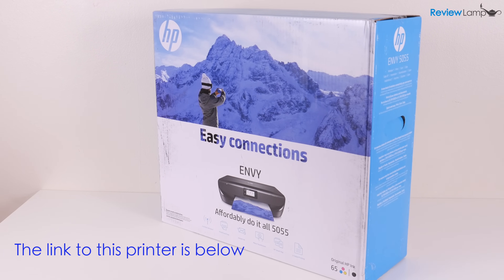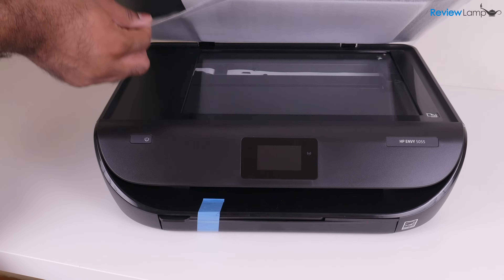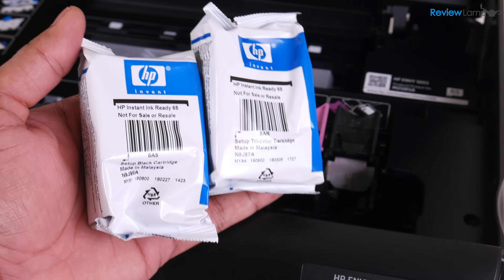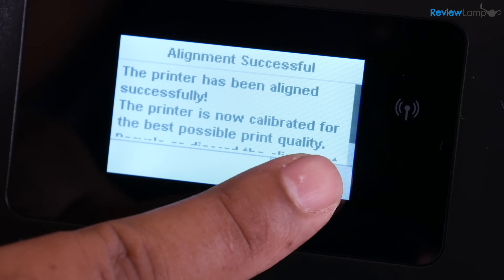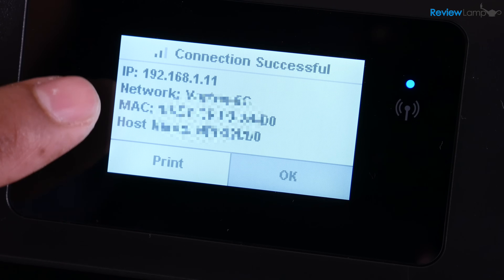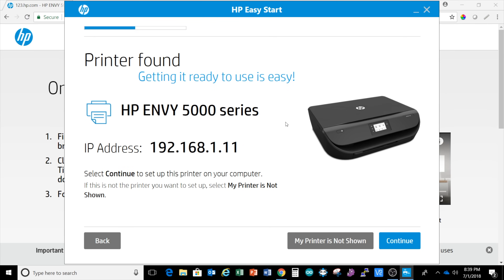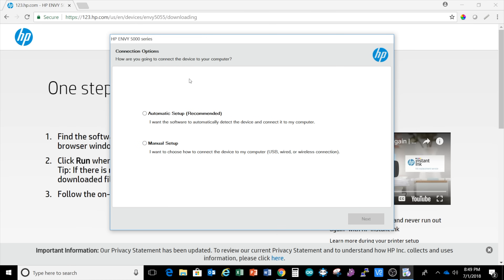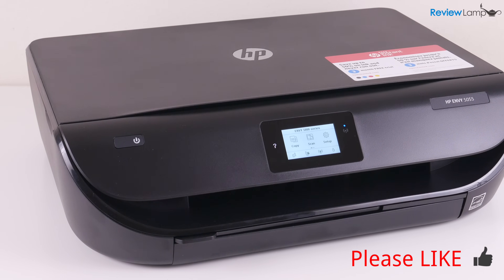HP ENVY 5055 Unboxing and Wireless Setup - Wireless All-in-One Printer Copier Scanner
HP ENVY 5055 Unboxing and Wireless Setup/Installation
Link to HP ENVY 5055
Cartridges for HP ENVY 5055

In this video of the HP ENVY 5055, I unbox the printer, perform a setup and installation of the required drivers and software. I also perform ink cartridge installation and align the printer.